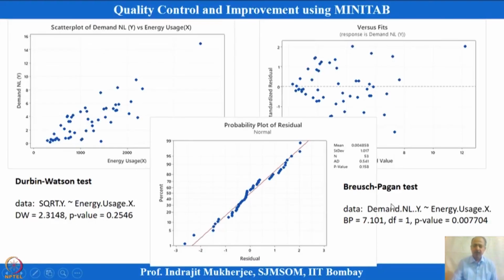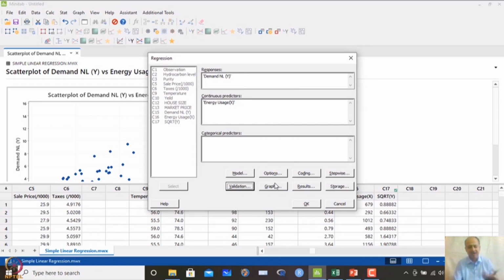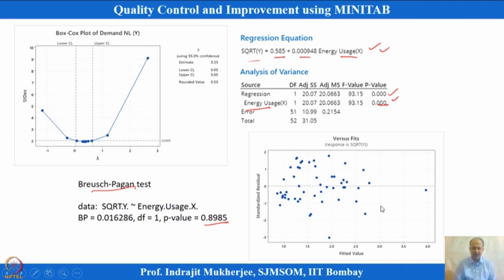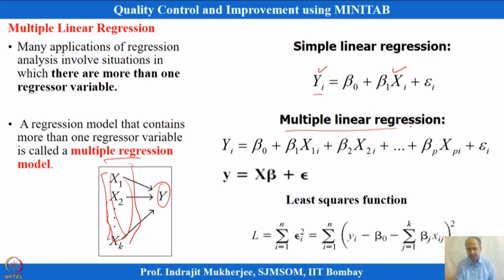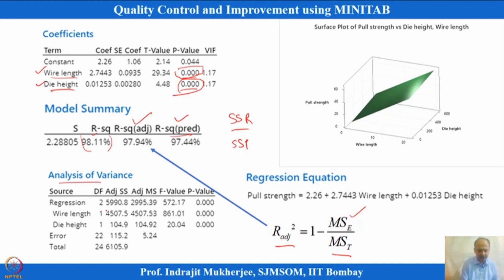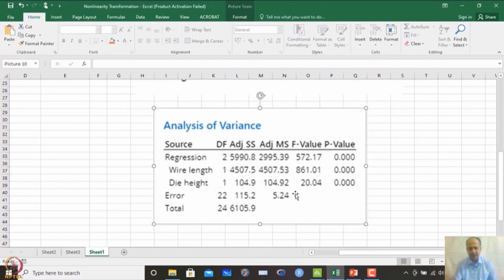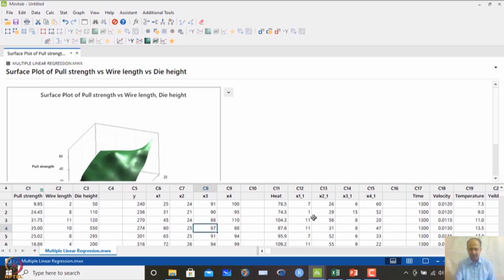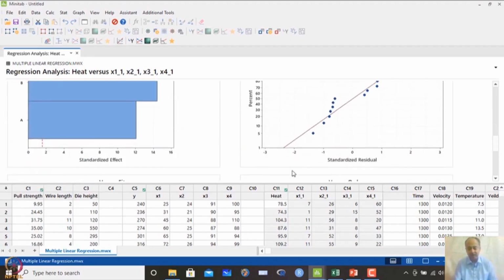Lecture 25: Linear Regression(Continued) and Multiple Regression